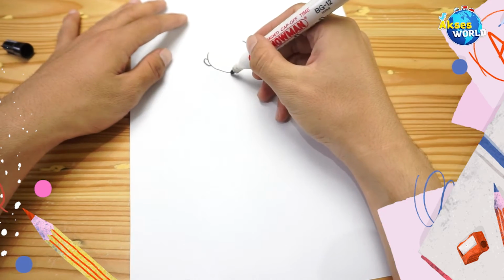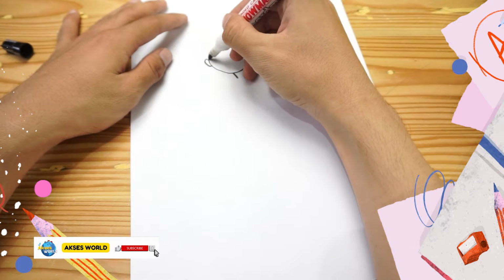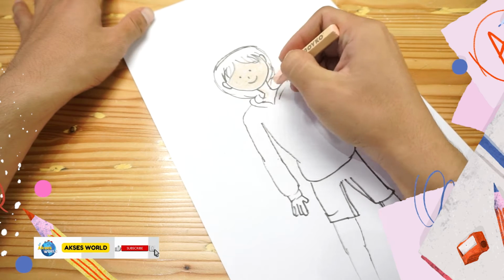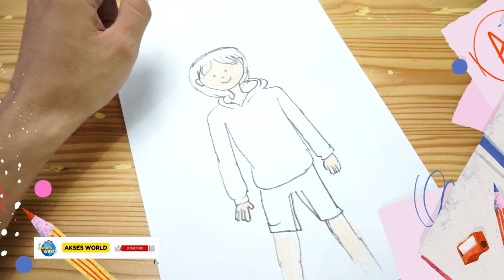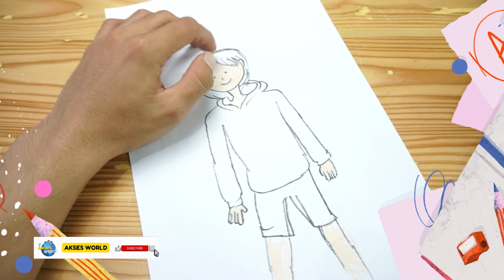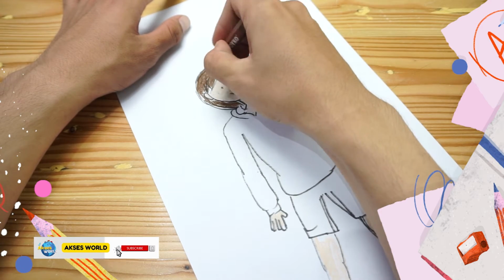Let’s try to draw something for creativity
Here is good for Momon’s friend who really like to draw, even tho Momon’s draw isn’t that good, but it’s good too tried it, at least we tried.

To see our program and ask about the program, parents can

or

For learning applications, mothers and fathers can directly access the

For language skills courses, from English to Japanese, you can

Have a good time watching :)